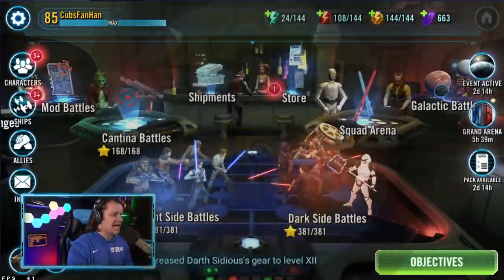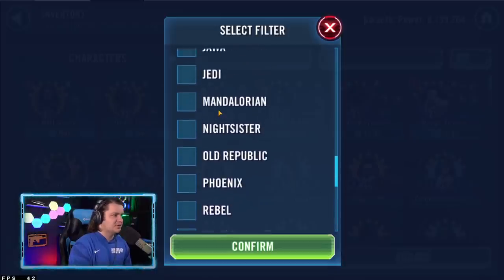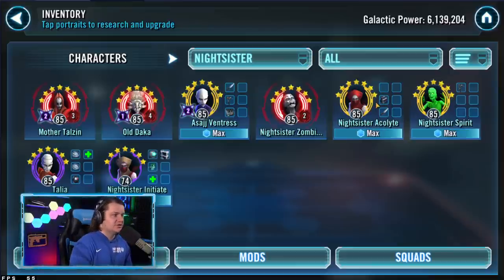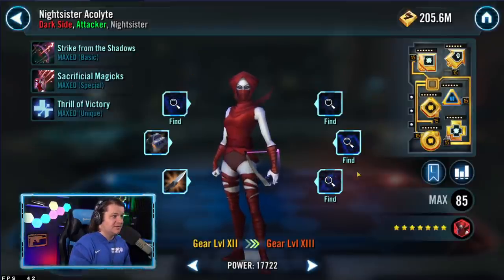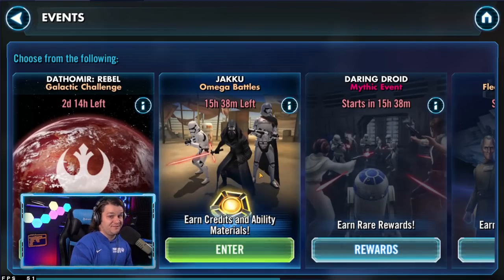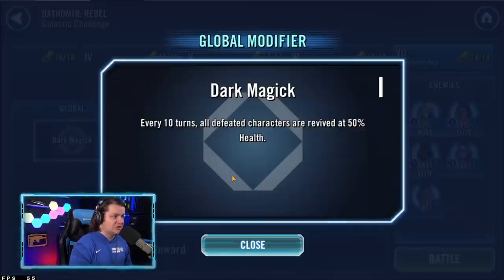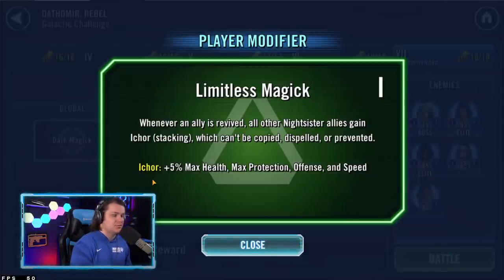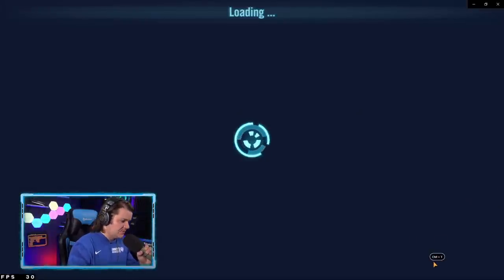Turn Nightsister Acolyte Into An Absolute UNIT!! SWGoH Galactic Challenge Guide